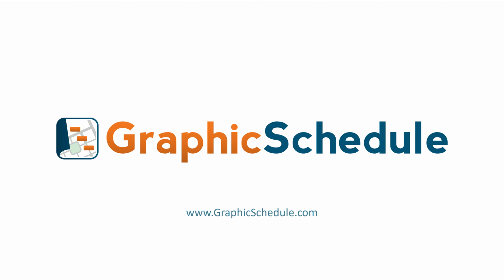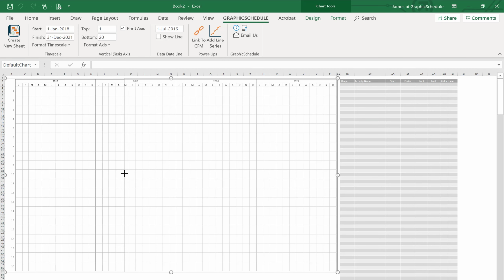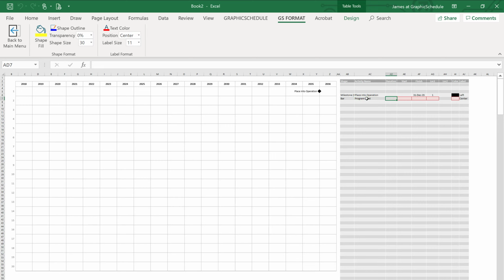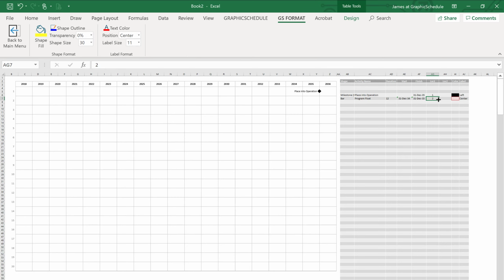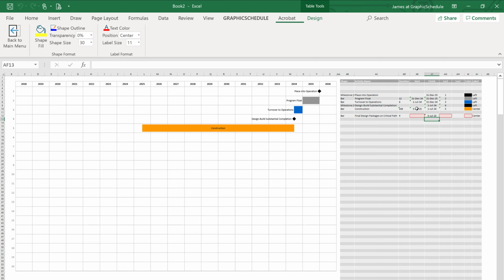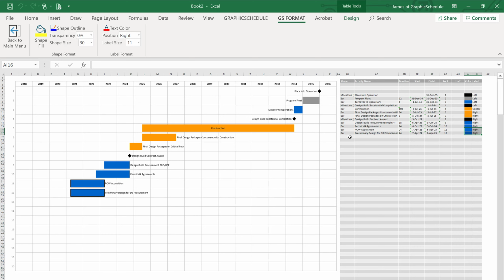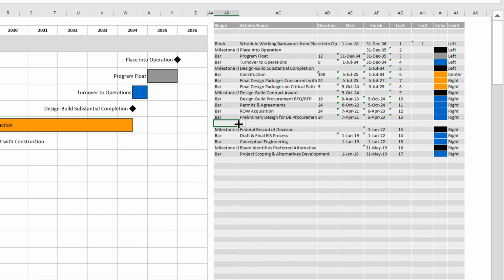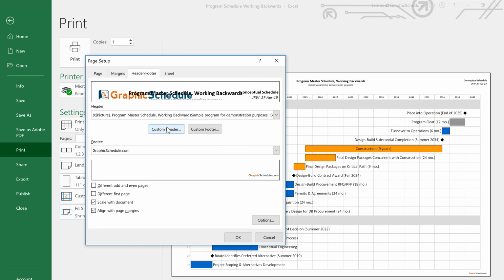Program Schedule Working Backwards - GraphicSchedule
Learn how to create a simple bar chart, starting from the desired end result.